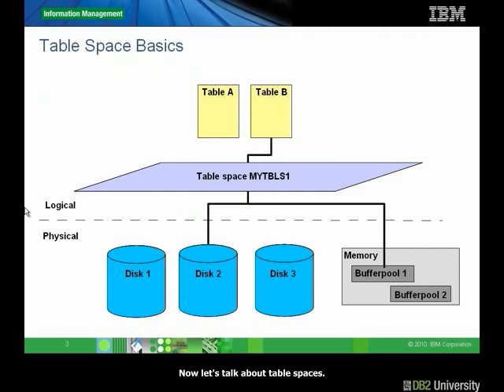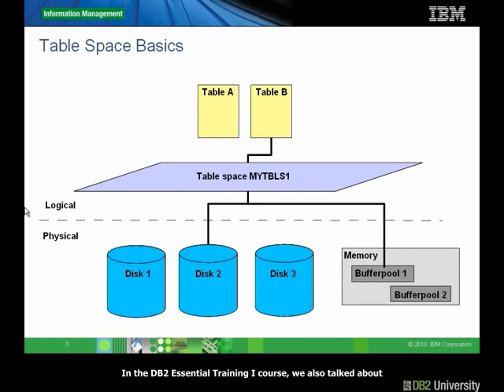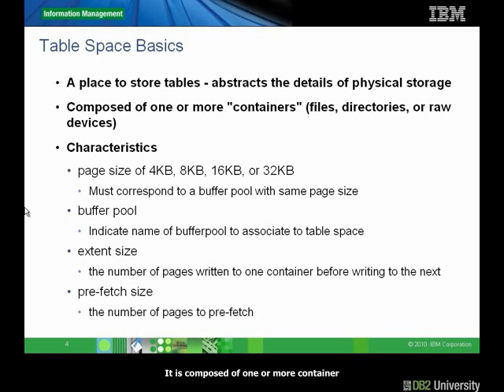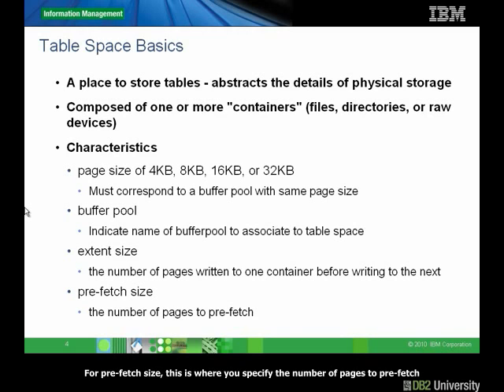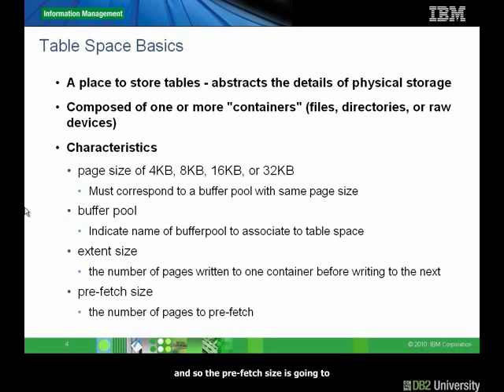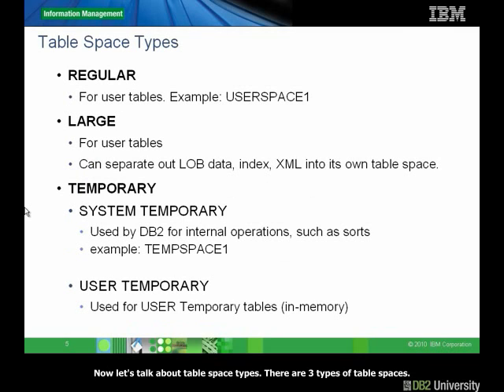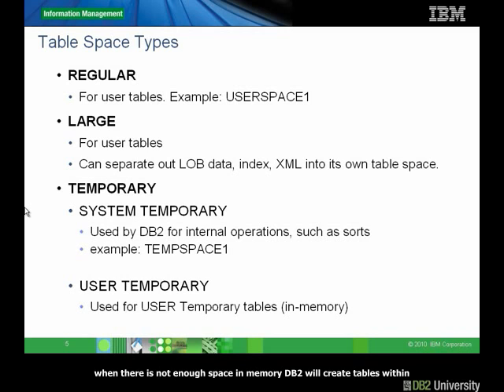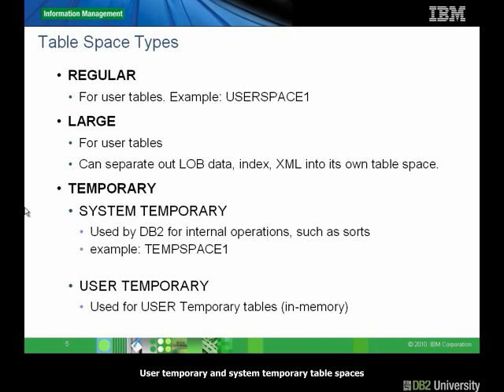DB2 Storage Model_2